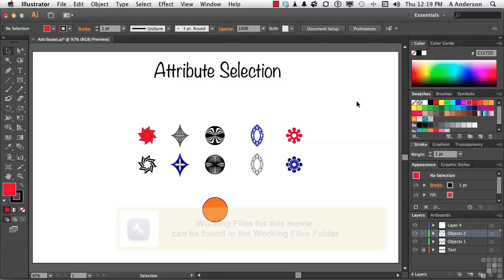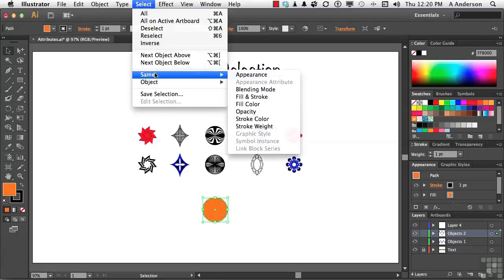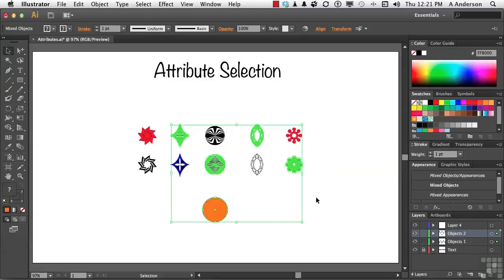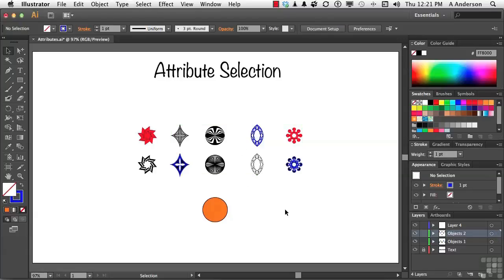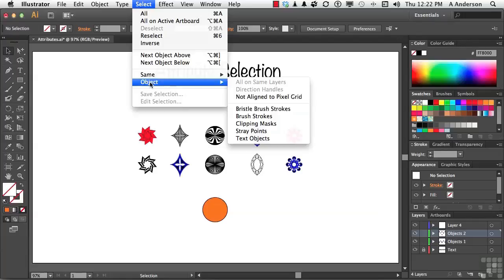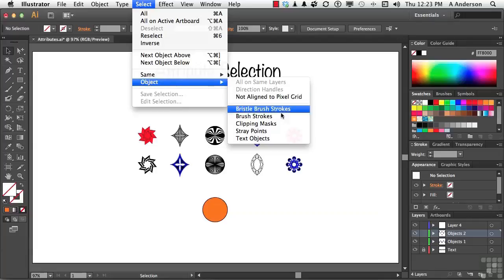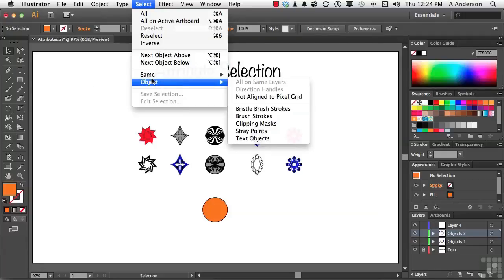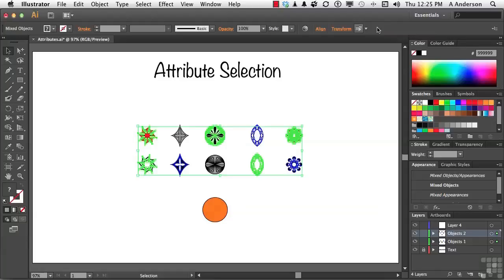0405. Lựa chọn thuộc tính kĩ thuật